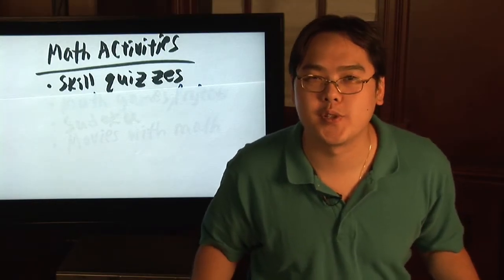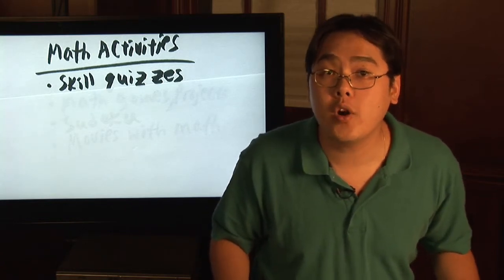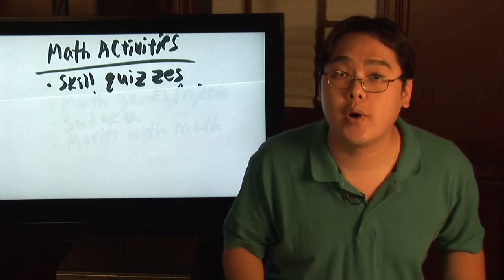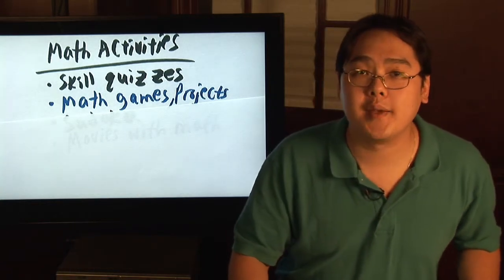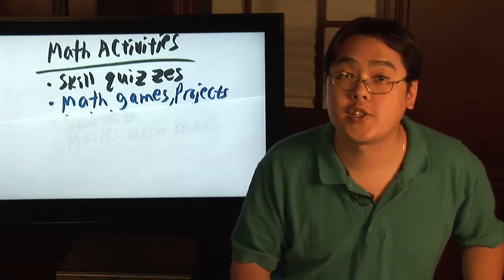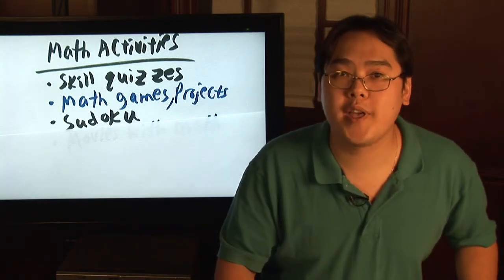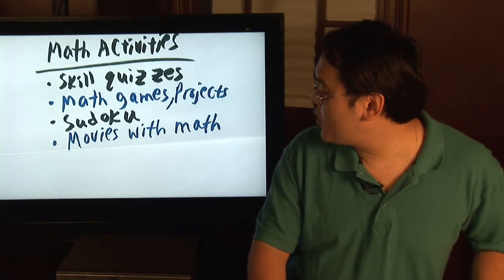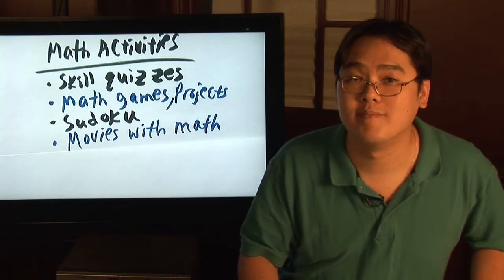Math Help : Math Activities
When doing math activities, it's important to decide what the objective is. Learn about different math activities, such as skill quizzes and math games, with help from a math teacher in this free video series on math help and lessons.